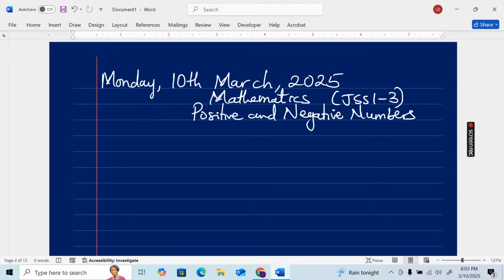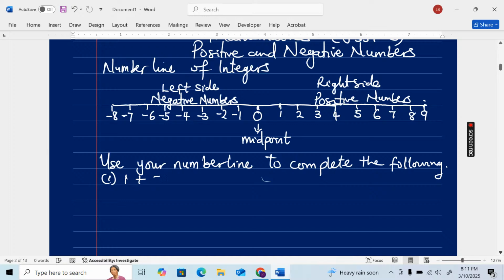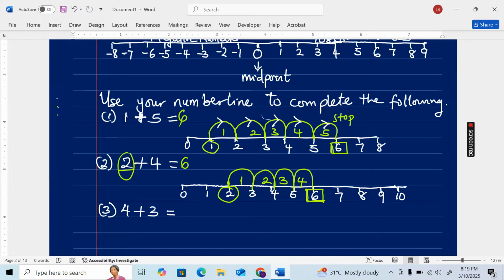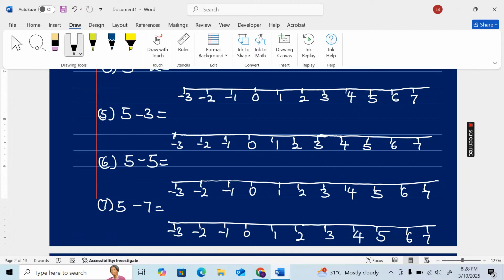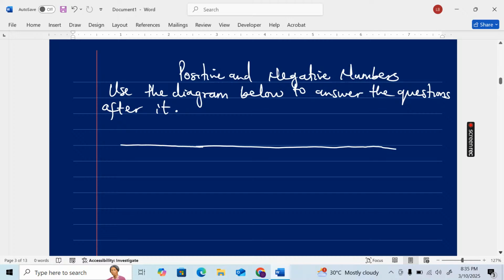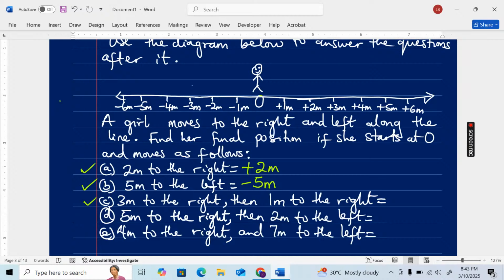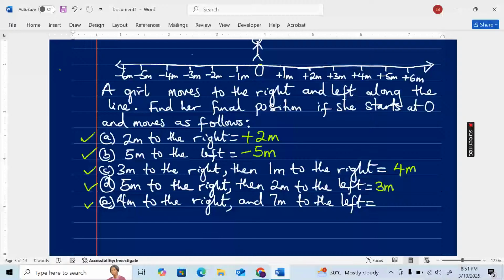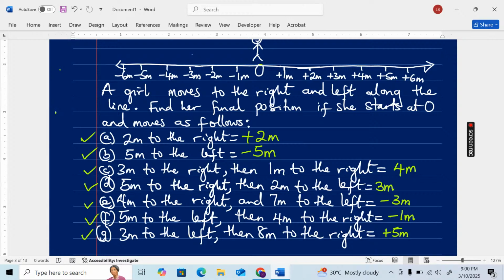Mathematics for JSS 1-3 March 10